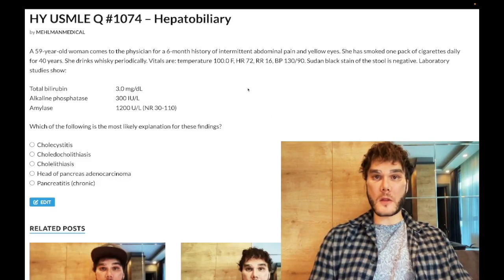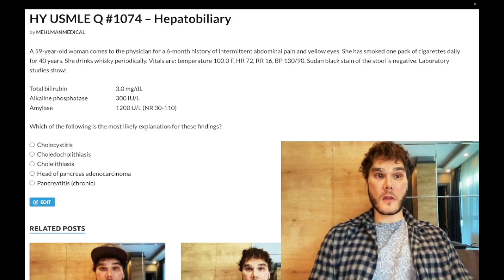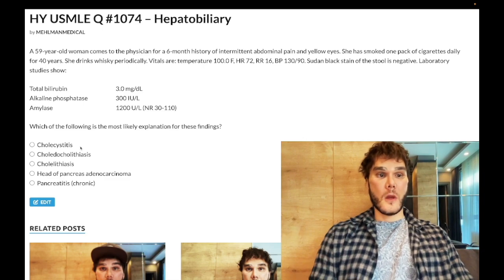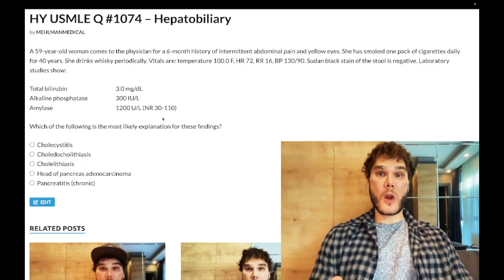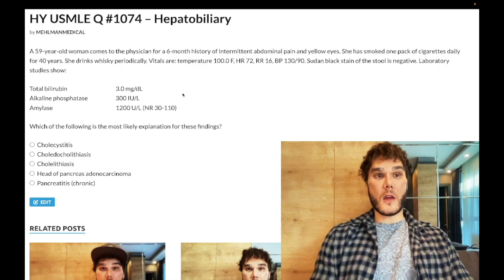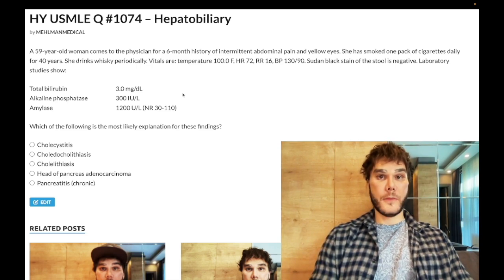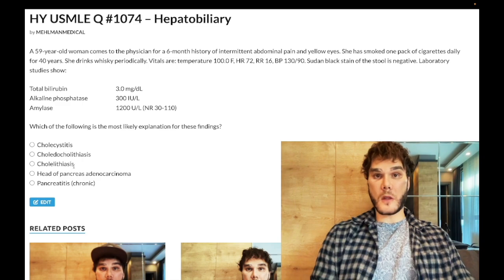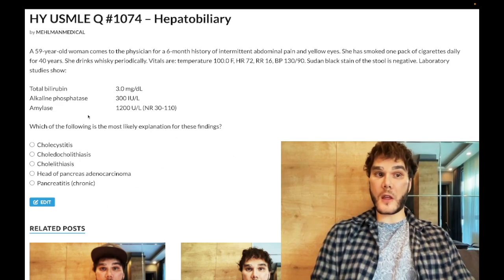HY USMLE Q #1074 – Hepatobiliary